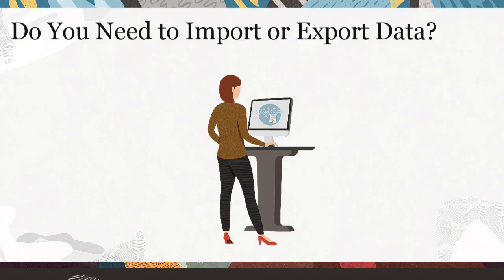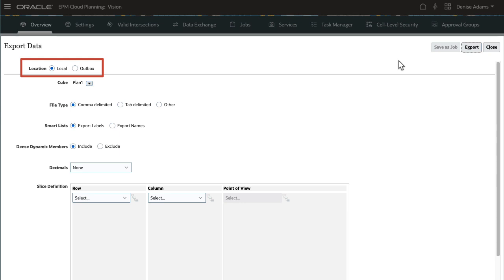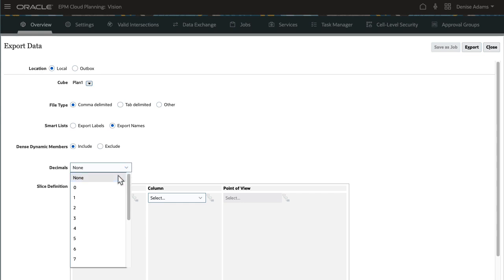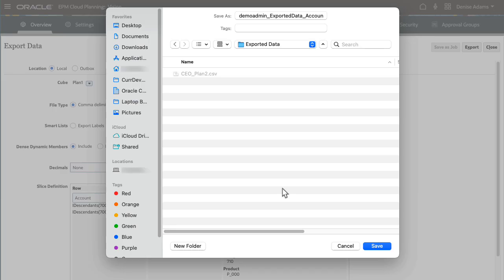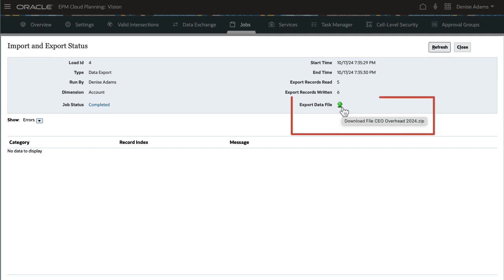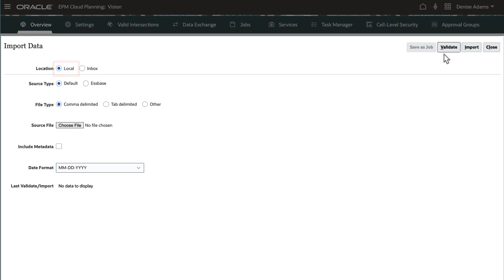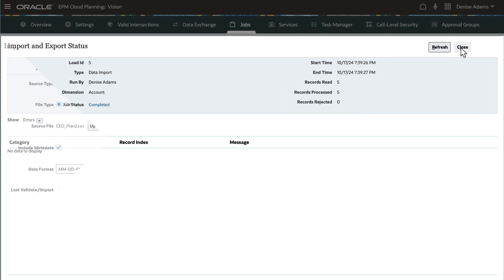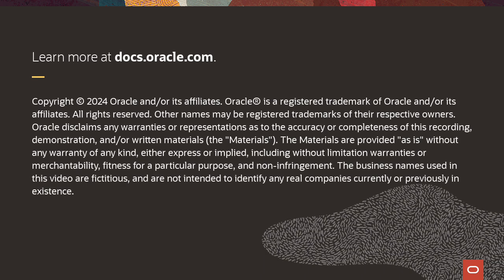Exporting and Importing Data in Cloud EPM Planning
In this tutorial, you learn how to use the native Import/Export utility in Planning. You can export to a local data file and to the Outbox. You can import data from a local file or from a file uploaded to the Inbox. As a starting point, you can export data to create a template for importing data. Your source data must be in a business-process-specific data file format or in an Oracle Essbase data file format.